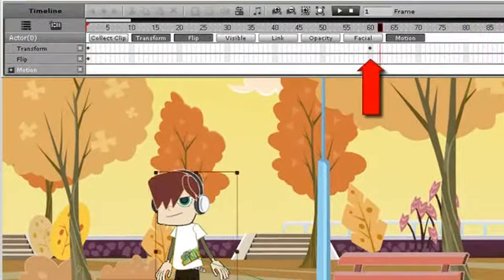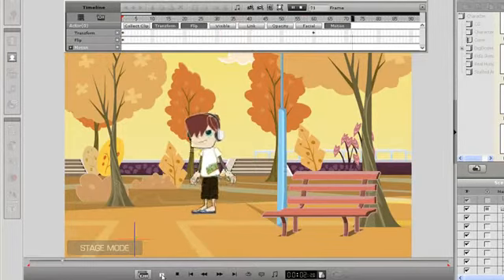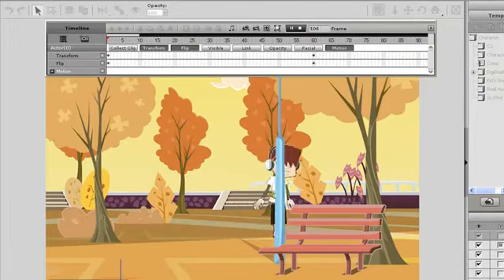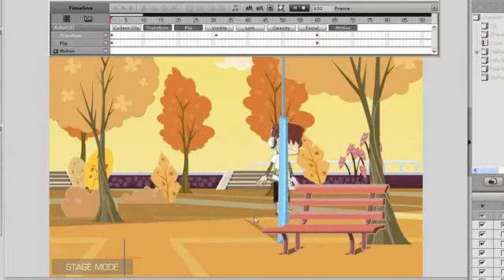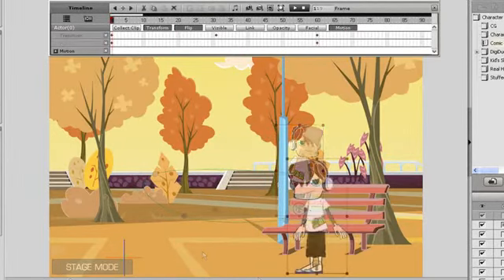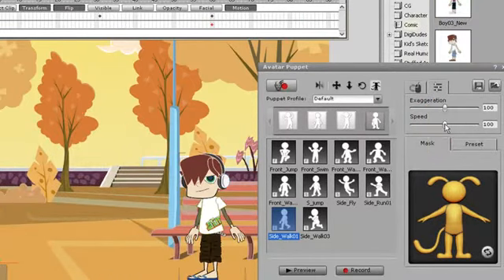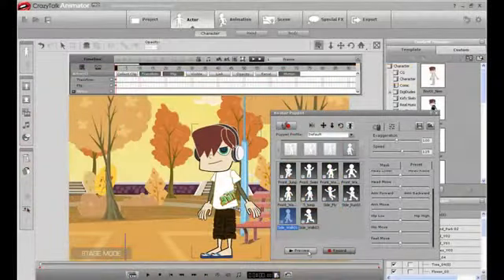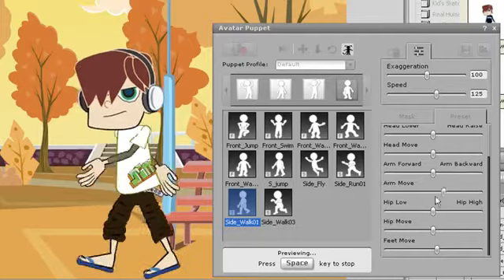CrazyTalk Animator Tutorial Basic Timeline Animation